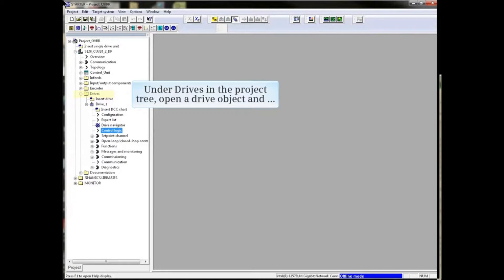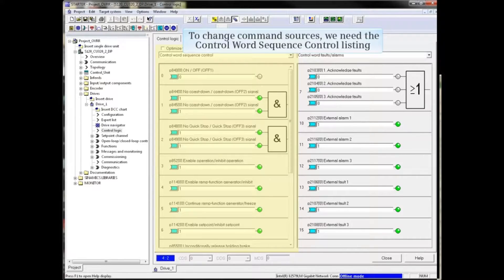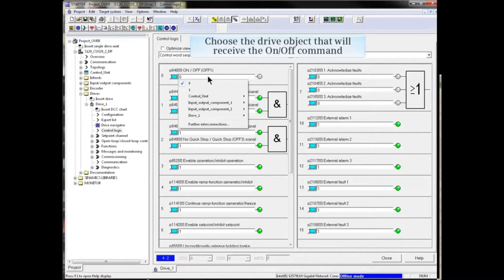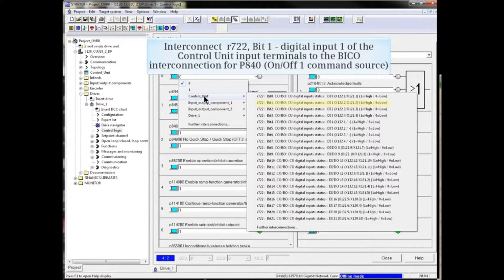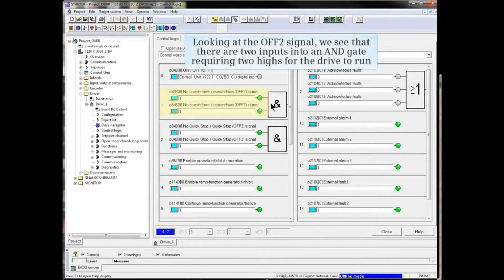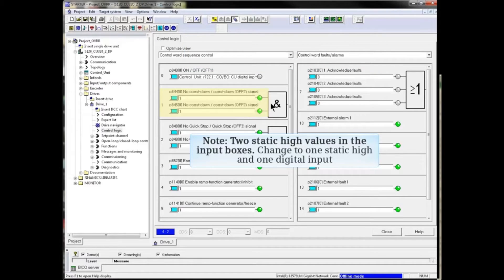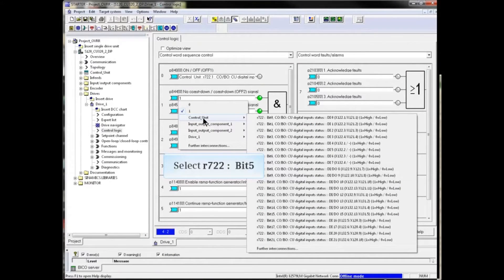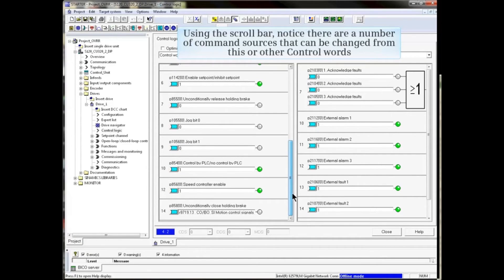32: How to Change Command Sources in a SINAMICS S120 STARTER Project